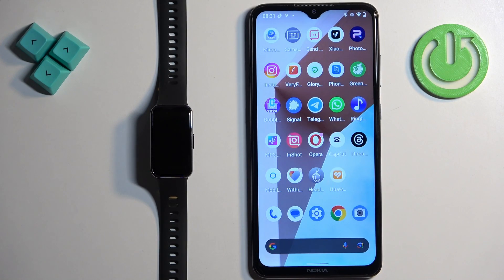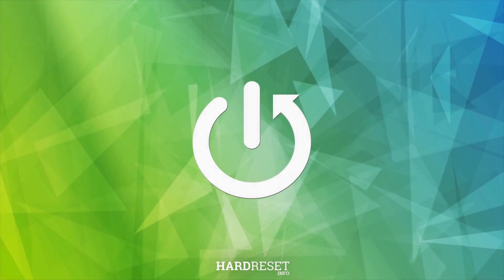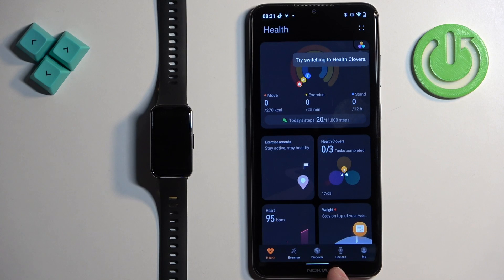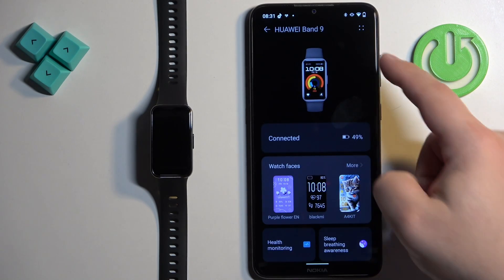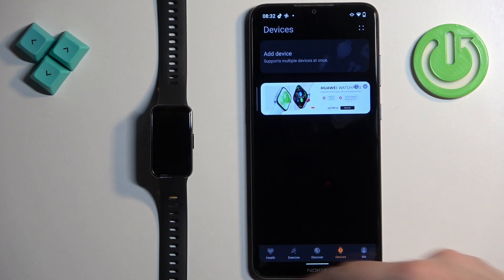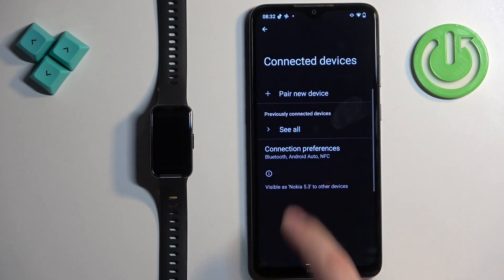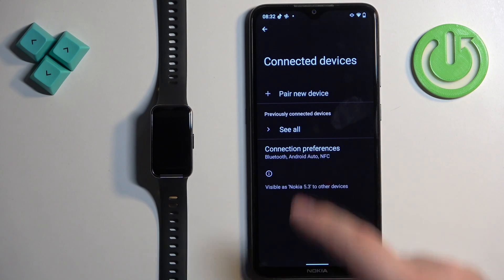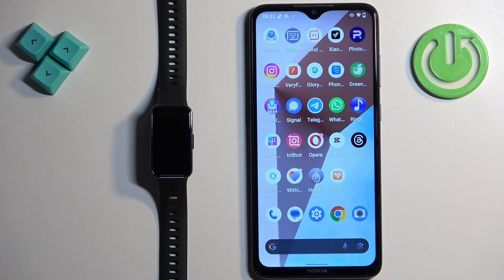How to Unpair Huawei Band 9 from Android Phone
Learn how to unpair your Huawei Band 9 from your Android phone effortlessly! This video tutorial provides a straightforward guide on disconnecting your Huawei Band 9 from your Android device, helping you manage your Bluetooth connections with ease. Whether you're switching to a new device or simply resetting your band, our expert instructions ensure a smooth unpairing process. Perfect for Huawei Band 9 users looking to optimize their device management. Watch now and master the unpairing process in minutes!

Questions:

How to disconnect Huawei Band 9 from Android device?
How to remove Huawei Band 9 from Bluetooth list on Android?
How to reset Huawei Band 9 connection with Android phone?
How to manage Bluetooth settings for Huawei Band 9 on Android?